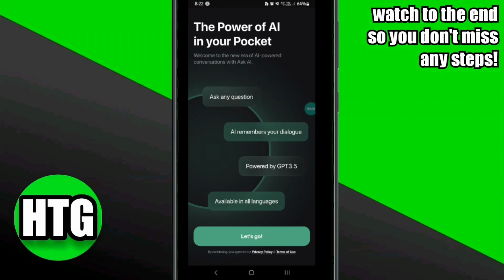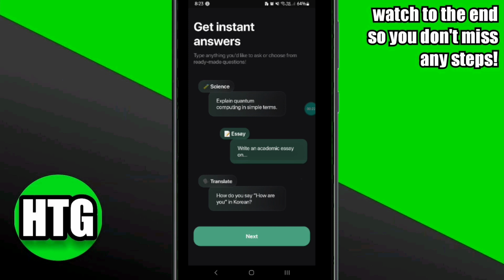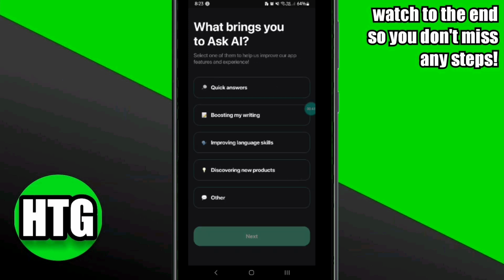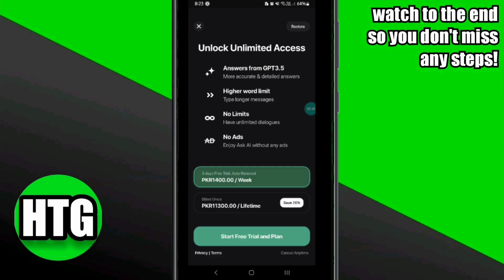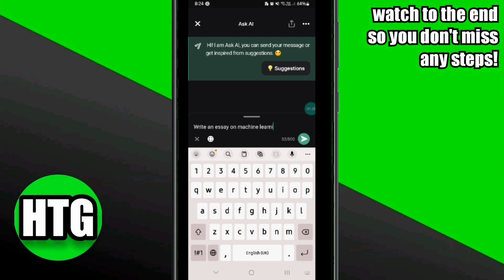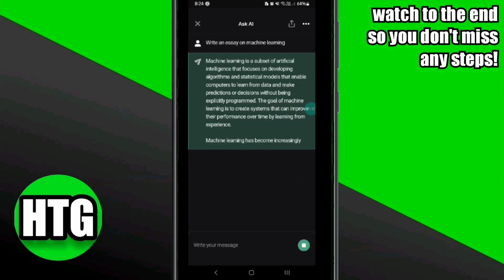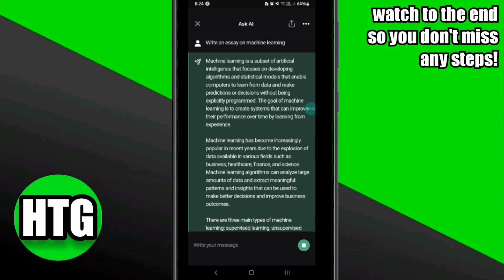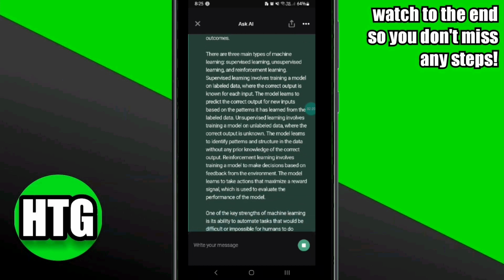HOW TO USE ASK AI! (STEP-BY-STEP)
Hello, viewers! In this enlightening video, we're diving into the world of Ask AI, a powerful tool that connects you with advanced AI capabilities. Are you curious about how to harness the potential of artificial intelligence for various tasks? Look no further! In this step-by-step tutorial, we'll guide you through the process of using Ask AI to its full potential. From asking questions and getting informative responses to seeking assistance in various domains, Ask AI has you covered. Join us as we uncover the features, tips, and tricks of this remarkable AI tool. Watch now and unlock a new level of AI-driven insights and assistance!

0:00 INTRO
0:04 TUTORIAL